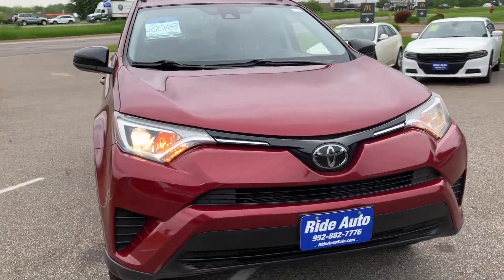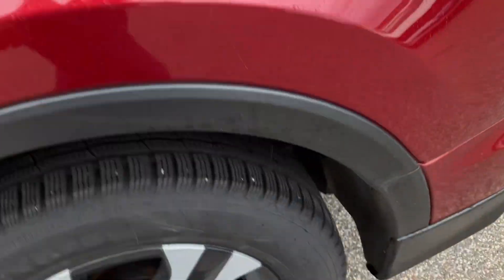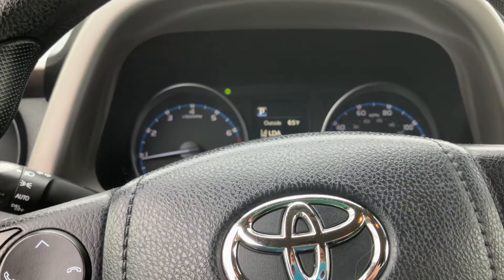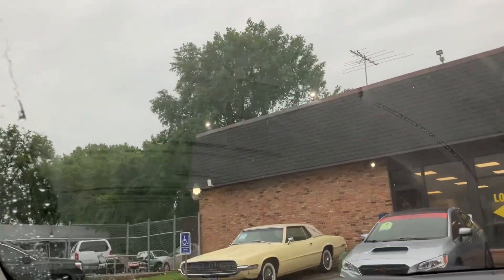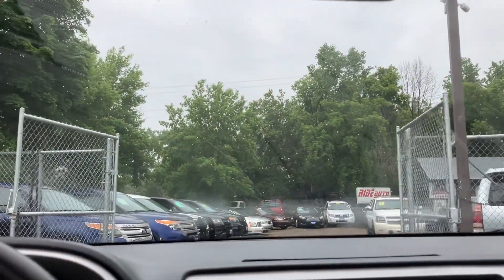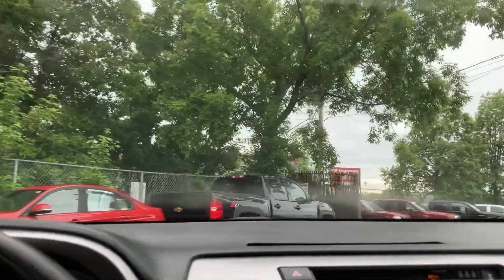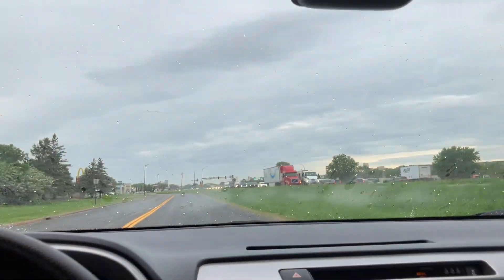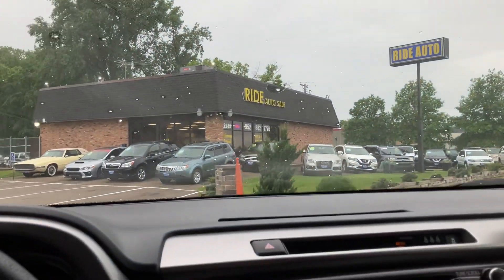2018 Toyota RAV4 # 24226